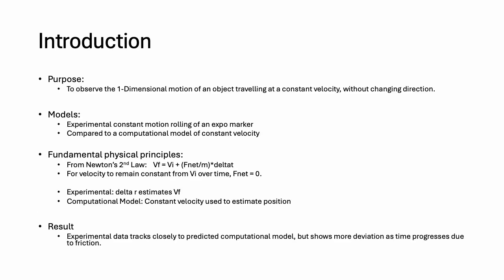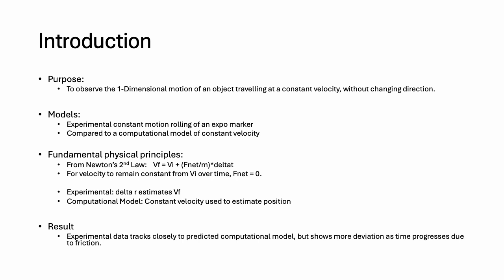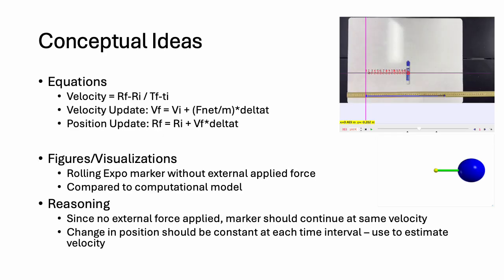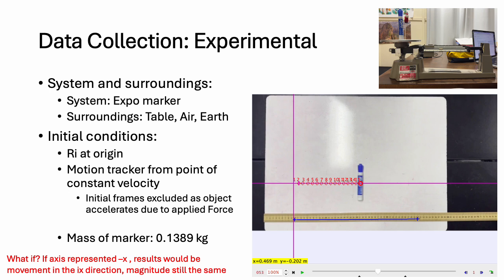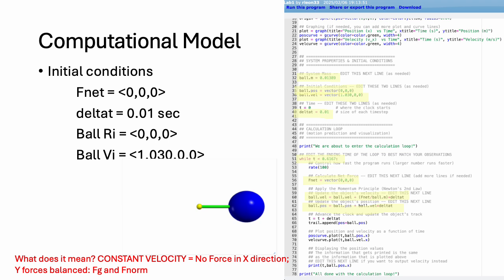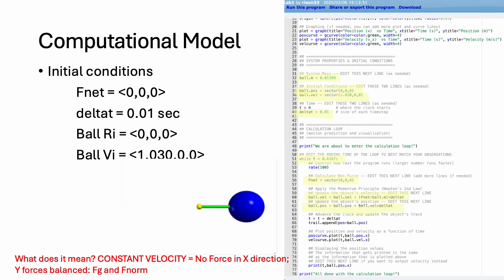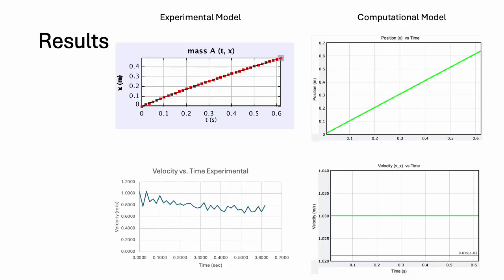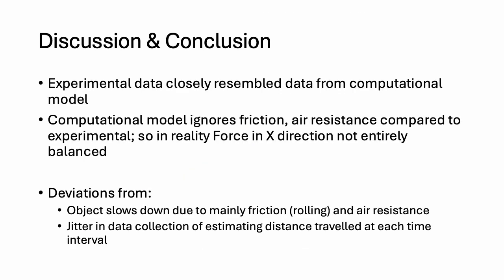Lab1 Constant Velocity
Physics 2211 Lab 1 Constant Velocity Video Lab Report